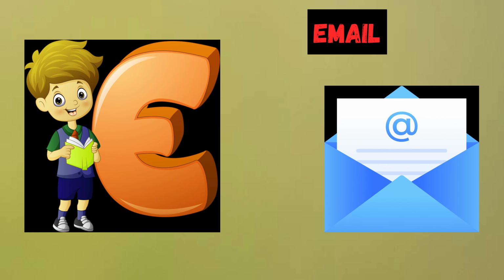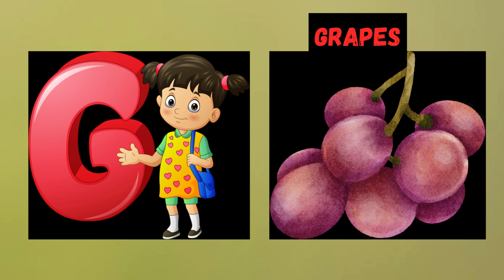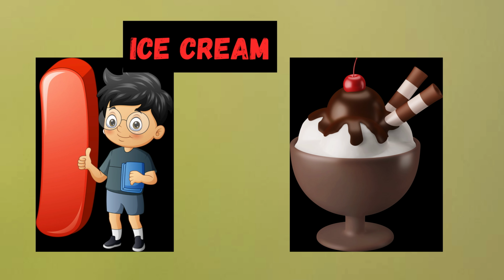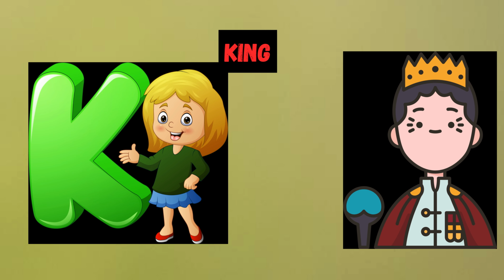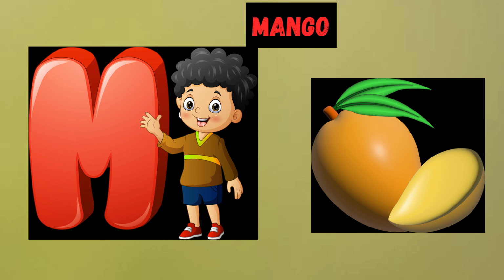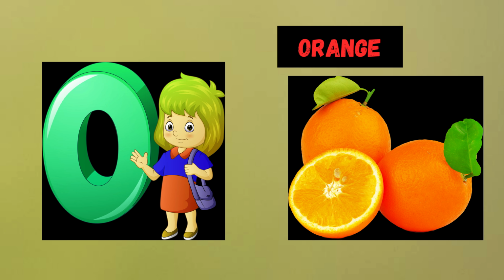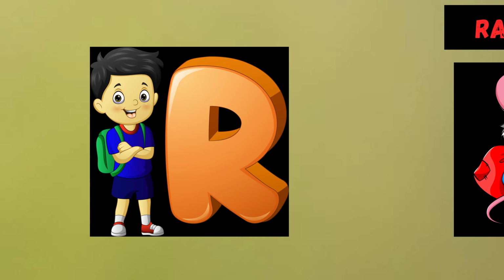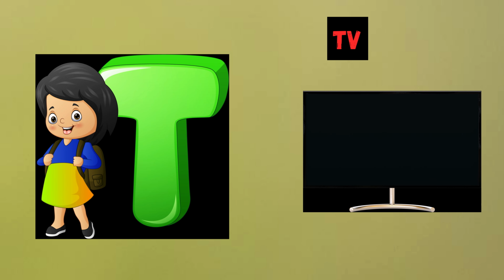🎶 ABC Phonics Song | The Best Alphabet Learning Video for Kids! 🔤✨